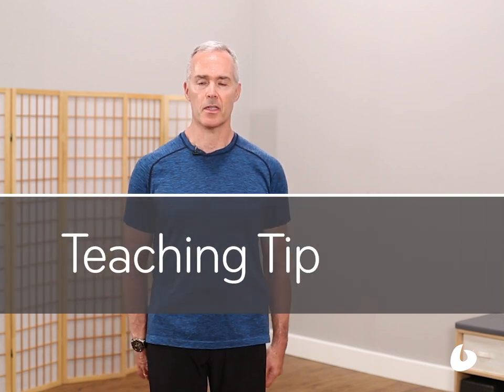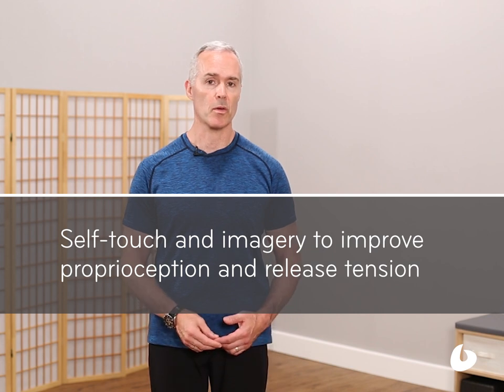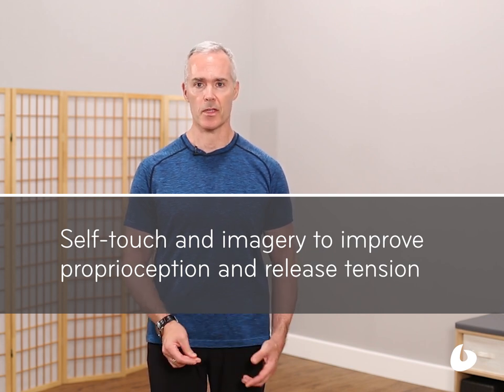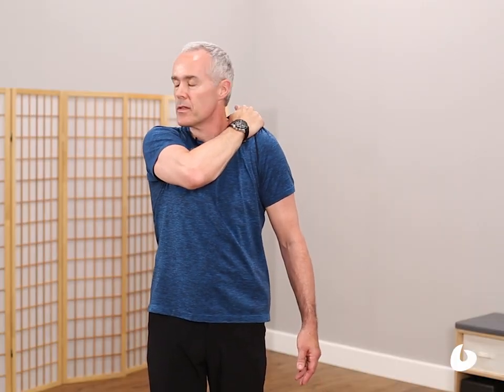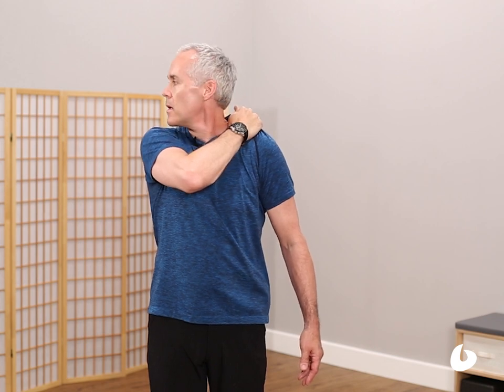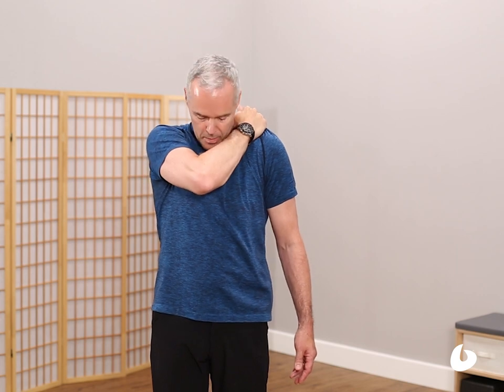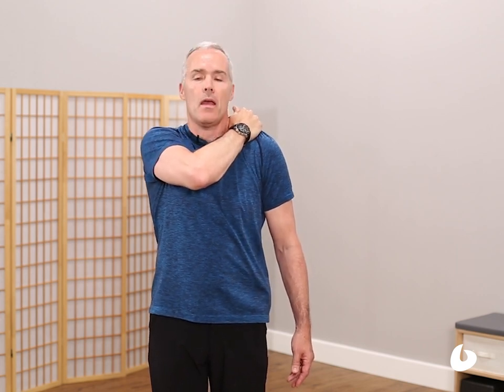Improve your Proprioception | Teaching Tip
Release built-up tension through self-touch!

Please read the following terms (“Terms”) that apply to your access to and use of all Balanced Body videos that you may view through this site or service (“Videos”). These Terms limit any liability of Balanced Body Inc., its employees, agents, officers, directors and all persons involved in the creation, distribution, license or sale of this video (“Balanced Body”, “we”, “our”, or “us”). By viewing, downloading or accessing any Videos you agree that you have read, understood and agree to be bound by these Terms. IF YOU DO NOT AGREE, YOU MAY NOT USE OR ACCESS THE VIDEOS.
By agreeing to the Terms, you are confirming you are an adult of legal age, you understand and accept the Terms, and you are legally and financially responsible for all damages, injuries or liabilities arising directly or indirectly from any use of the information or materials contained in the Videos or from the use of any apparatus, equipment or services referenced or shown in the Videos. IF YOU DO NOT OR CANNOT AGREE TO THE TERMS, YOU DO NOT HAVE PERMISSION TO ACCESS, VIEW, DOWNLOAD OR USE THE VIDEOS.
On behalf of yourself, your heirs, agents, personal representatives and assignees, you release, waive, discharge and covenant not to sue Balanced Body with respect to any and all claims, demands or causes of action for damages or liability of any kind, whether involving personal injury, accidents or illness (including death), and property loss arising from, viewing, accessing or using the Videos, the information contained therein or the equipment or services referenced.
Before beginning any of the exercise programs referenced in the Videos, or any exercise programs, you should consult with your personal physician. The information included in the Videos is not intended to, and should not be construed as a substitute for seeking advice from a qualified medical professional. The exercises and instructions in the Videos are not suitable for all people. Your decision to engage in any referenced exercise program is entirely upon your own initiative, risk and responsibility. Exercise programs can result in accidents and injuries and you assume the risk of such accidents and injuries. IF YOU FEEL DISCOMFORT OR PAIN, DO NOT CONTINUE ANY EXERCISE PROGRAM AND SEEK IMMEDIATE MEDICAL ATTENTION.
You expressly agree that the foregoing Terms are intended to be as broad and inclusive as is permitted by applicable laws and that if any portion of the Terms is held invalid, the balance will, notwithstanding, continue in full legal force and effect.
YOUR SOLE REMEDY FOR DISSATISFACTION WITH THE VIDEOS, OR ANY REFERENCED EQUIPMENT OR SERVICES, IS TO STOP USING THE VIDEOS AND/OR THE REFERENCED EQUIPMENT AND SERVICES. YOUR AGREEMENT WITH US REGARDING COMPLIANCE WITH THESE TERMS BECOMES EFFECTIVE IMMEDIATELY UPON ACCESSING THE VIDEOS.